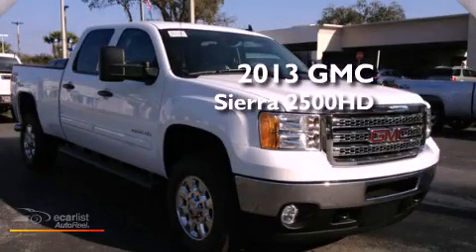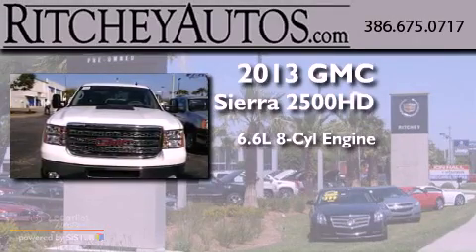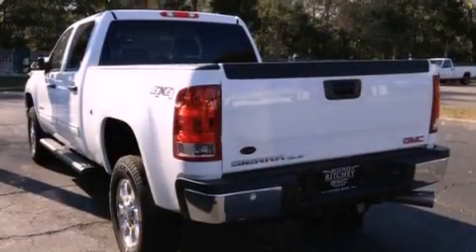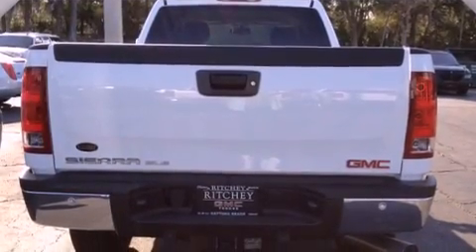2013 GMC Sierra 2500HD Daytona Beach FL 32117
We are proud to present this 2013 GMC Sierra 2500HD .

 We have been honored to serve the Daytona Beach FL area , we promise that your experience at our dealership will exceed your expectations !

 Year : 2013
 Make : GMC
 Model : Sierra 2500HD
 Engine : DURAMAX 6.6L TURBO DIESEL V8, B20-DIESEL COMPATIBLE
 Trans . : Automatic
 Exterior : White
 Miles : 228
 Interior : Other